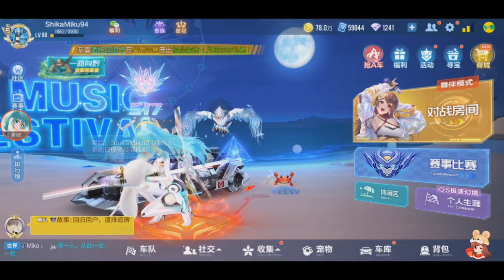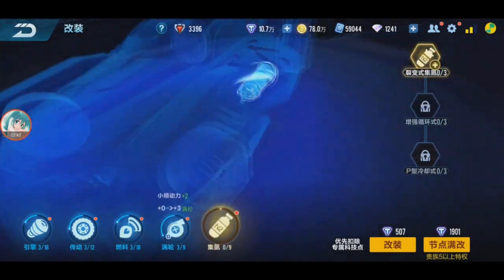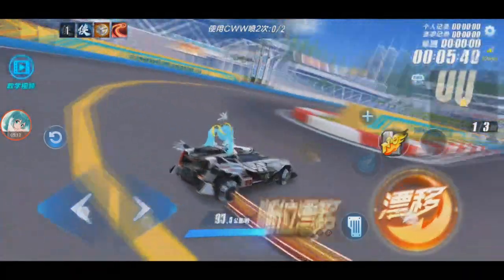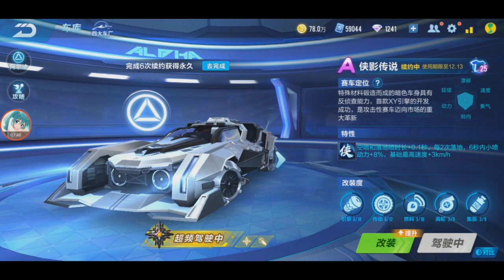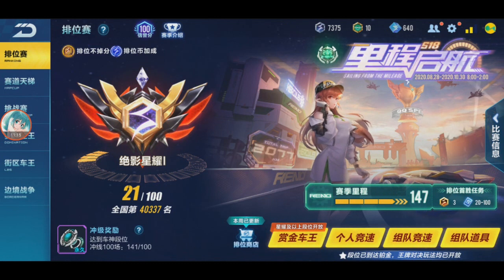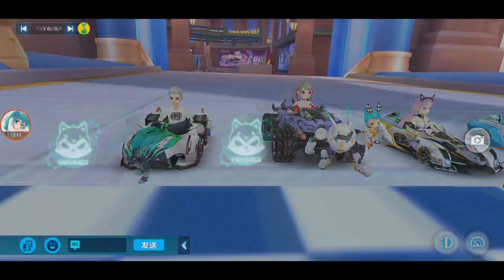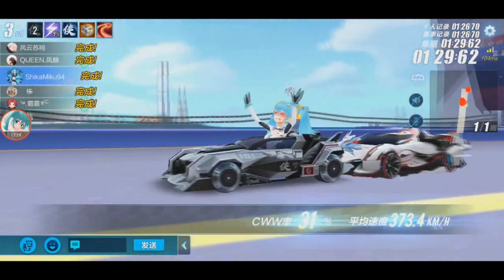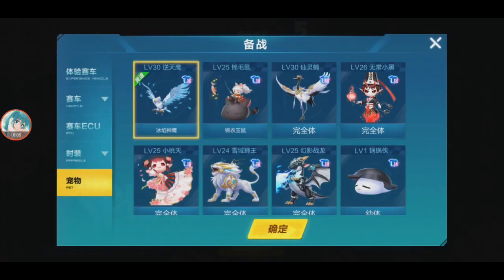Review Shadow Legend - Free A Car Thats Actually Good?【QQ Speed Mobile】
flying and landing boost +0.1 second, thats similar to Twin Ares, Star Hunter and Spectral.
so I guess this is like a free car version of Twin Ares? Wat :v